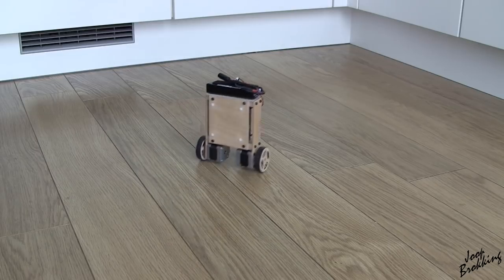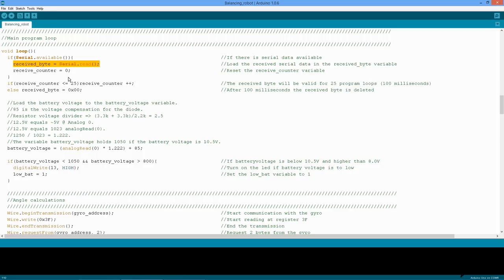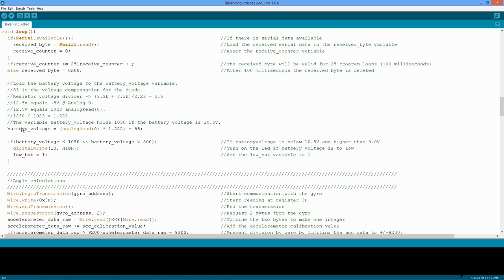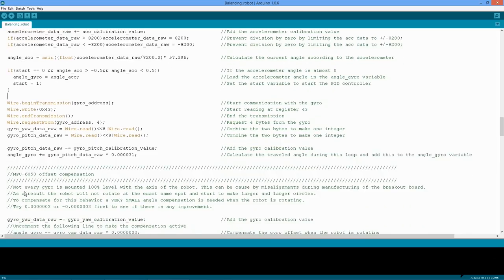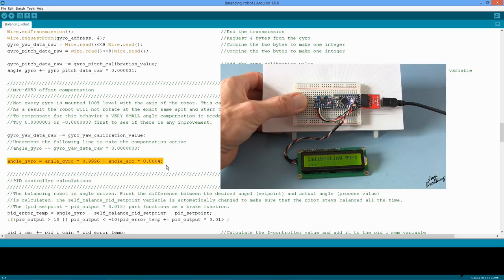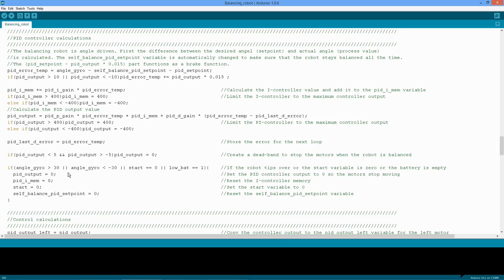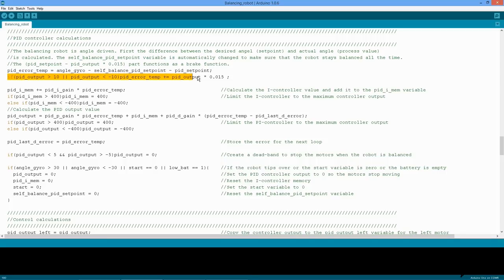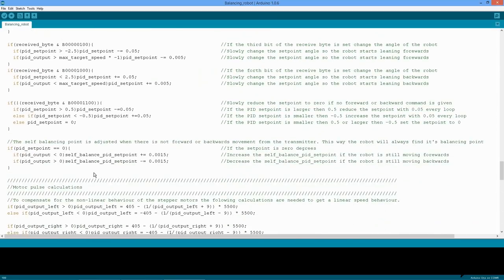Arduino project - Your Arduino Balancing Robot (YABR) - Part 3 - explaining the code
In this video I explain the main loop of the balancing robot program.